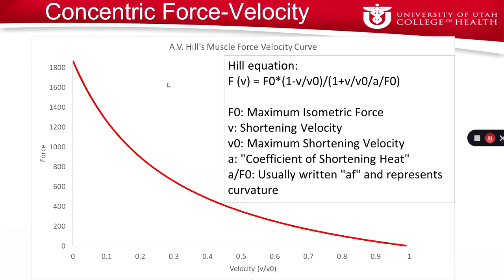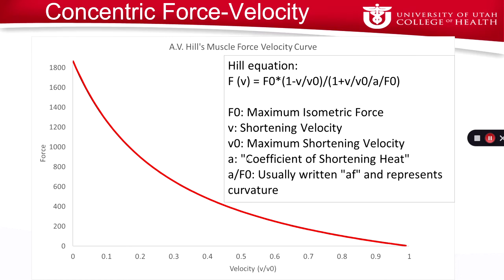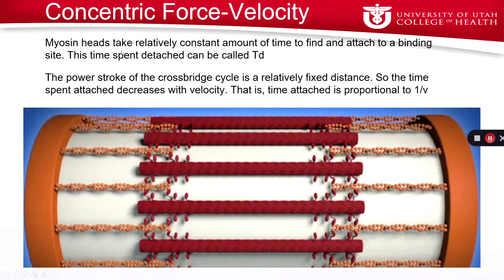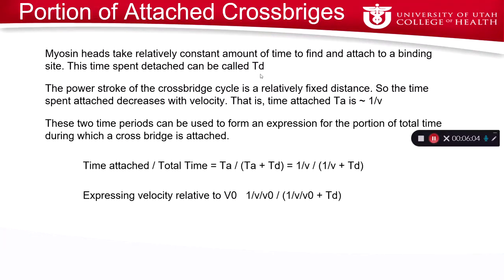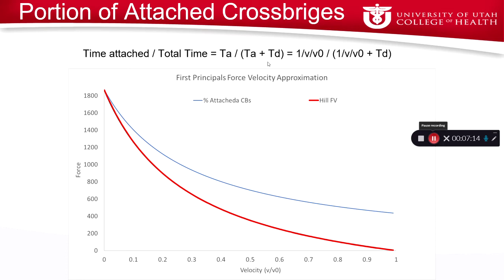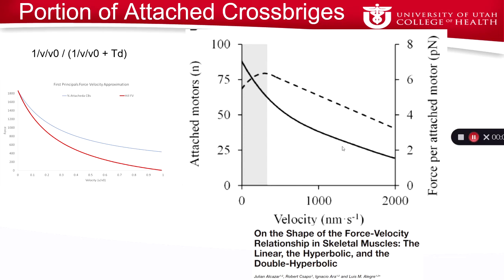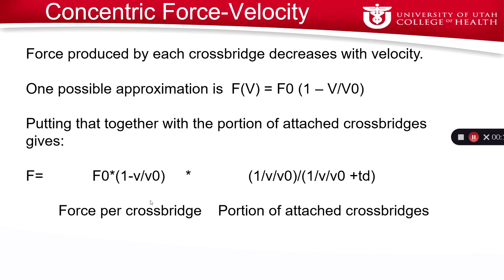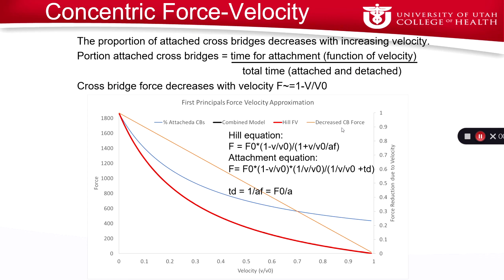Clip of Concentric Force Velocity3 UT HD 720 WEB H264 2500